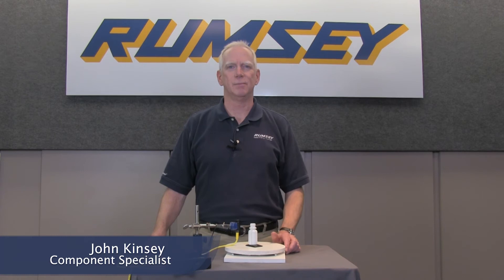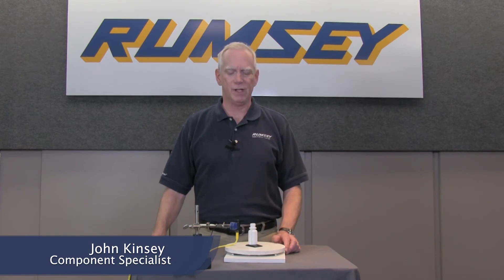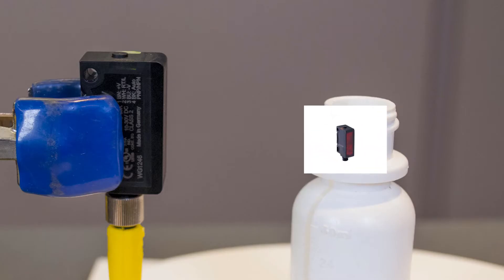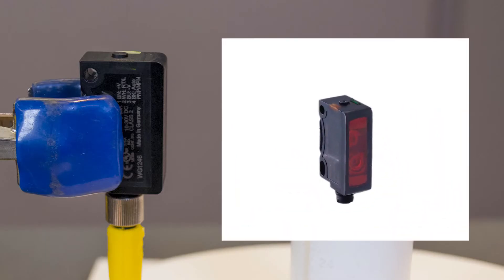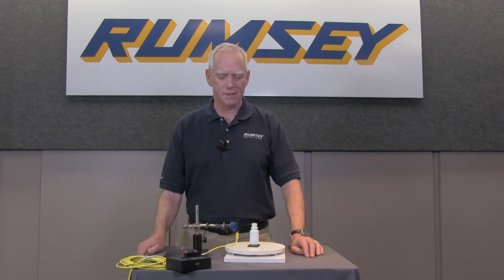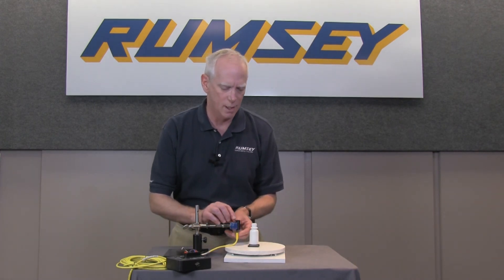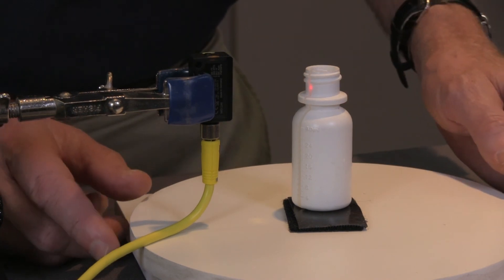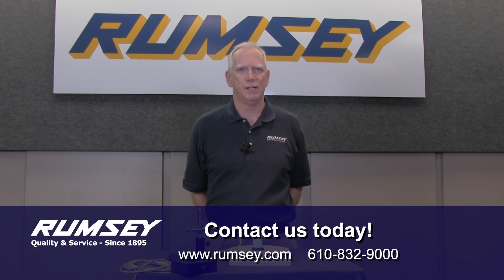Sensors: Part 2 - Setting up a Laser Diffuse Sensor for Bottle Glass Indication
Rumsey's specialist demonstrates how to solve a  bottle sight glass sensing application with a standard laser diffuse sensor by Rockwell Automation.